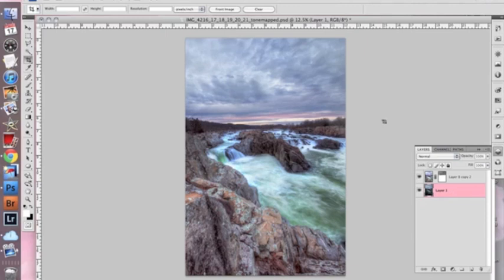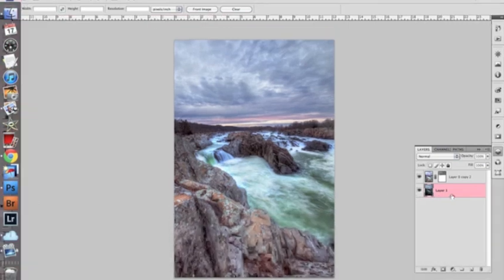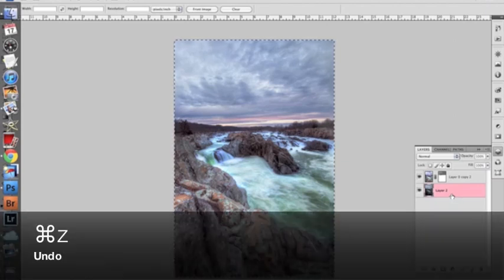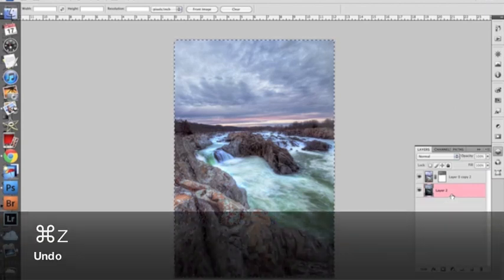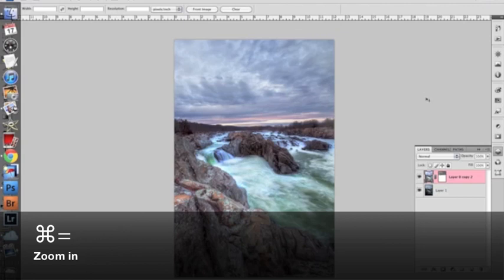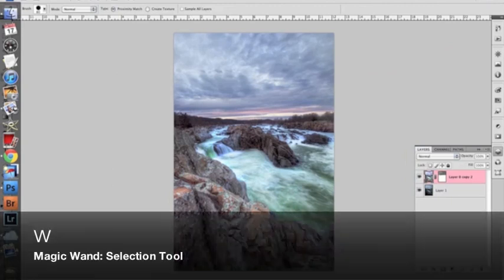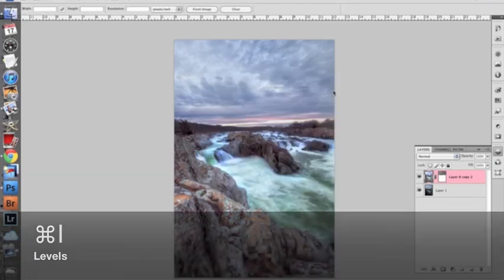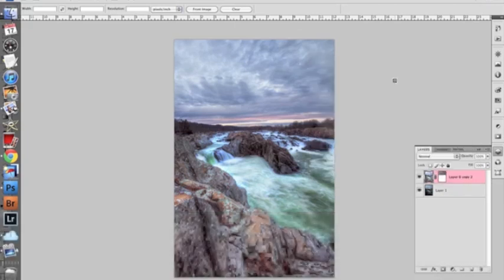Photoshop Keyboard Shortcuts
I share some of my favorite Photoshop shortcuts. It takes a little practice but you'll love them once you get used to it.